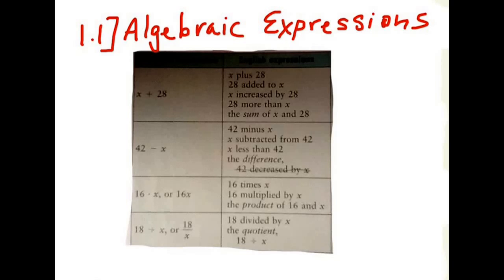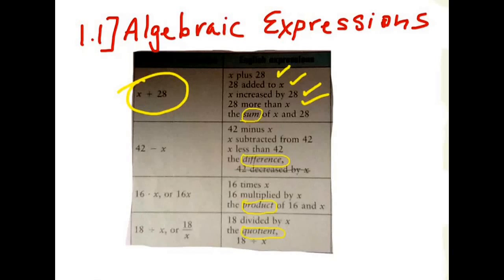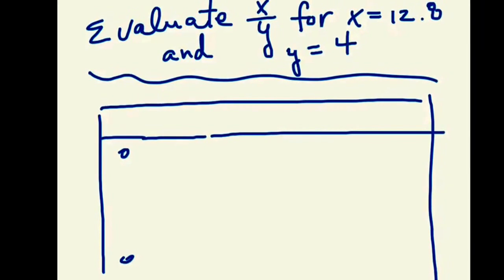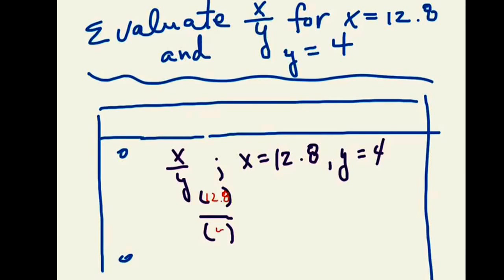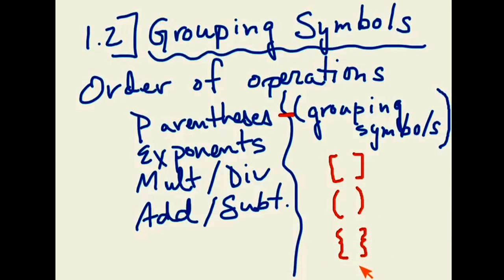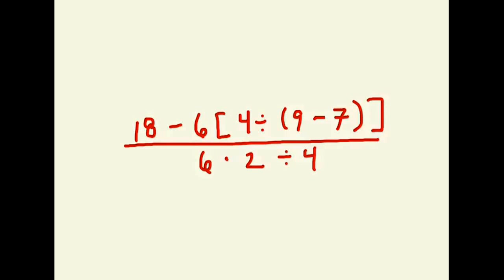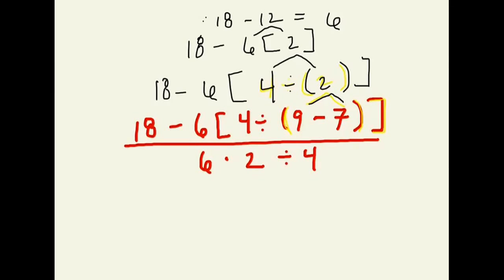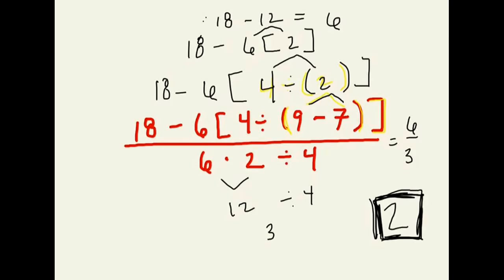Alg 1.1 & 1.2 algebraic expressions & order of ops